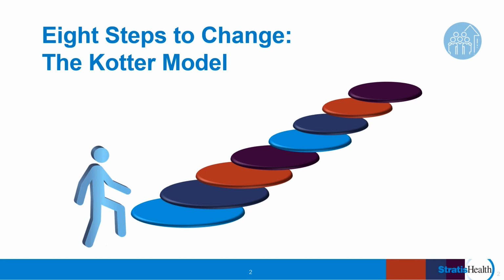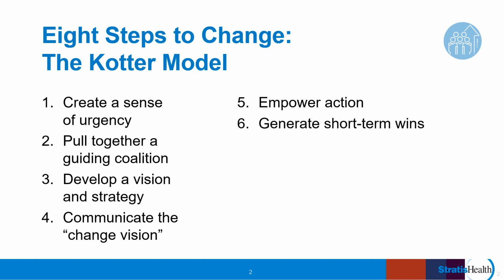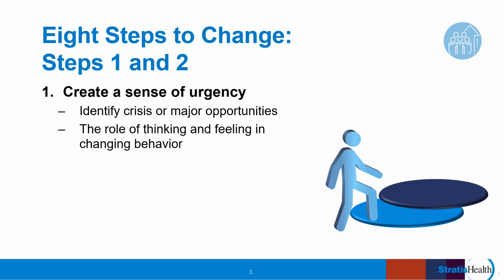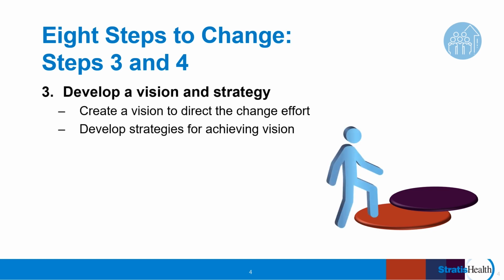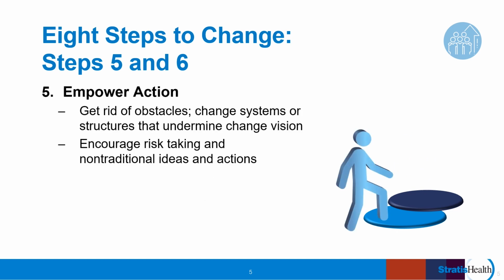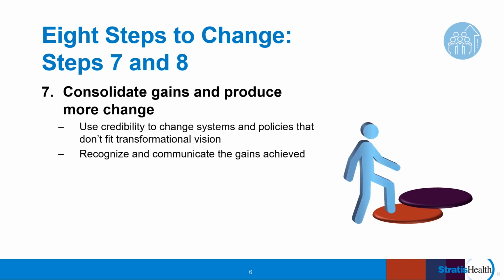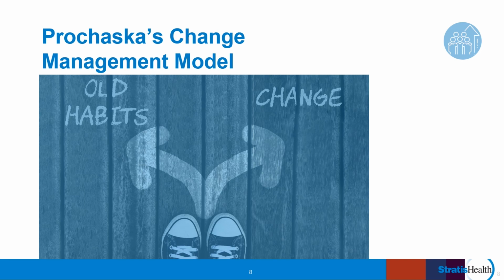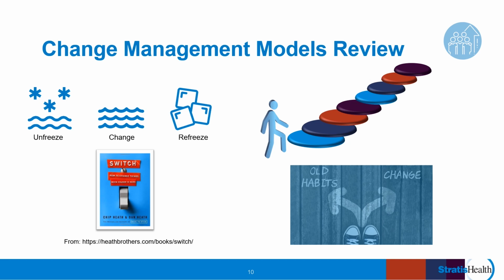QI Basics - Organizational Culture: Change Management Models Part 2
This module examines change models from Kotter and Prochaska and identifies similarities between the models of change presented in this course.